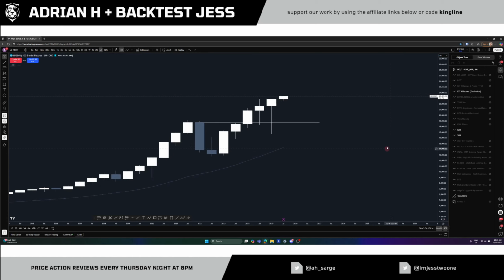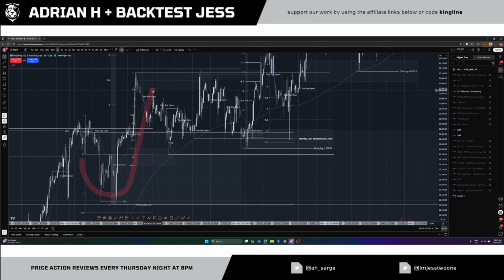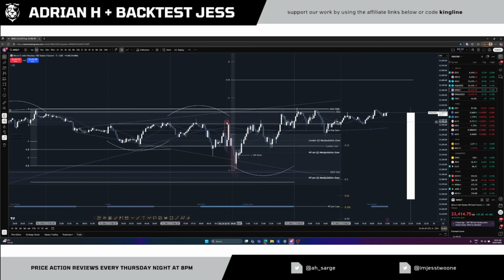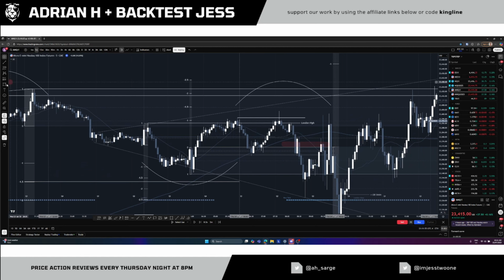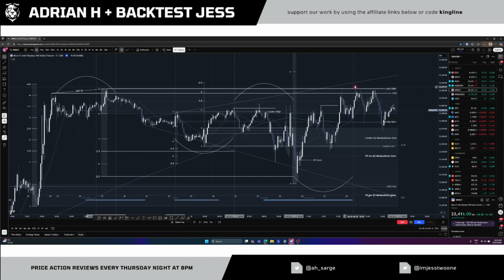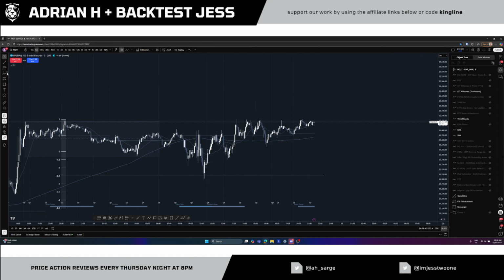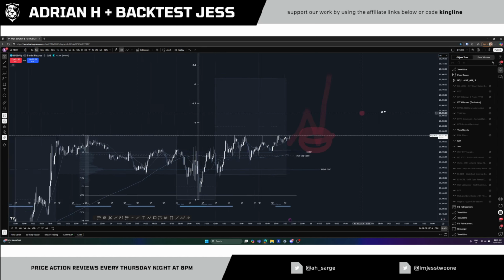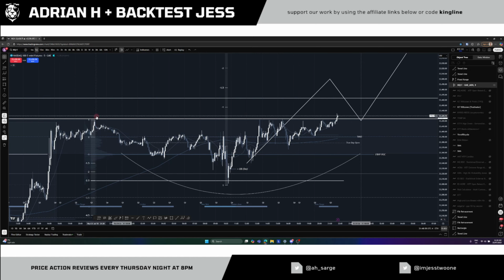Daily Review July 24th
- Hight TF Analysis
- PO3 Discussion
- Daily Review